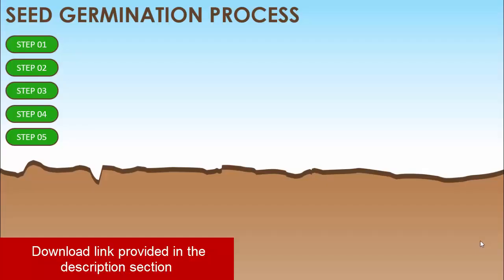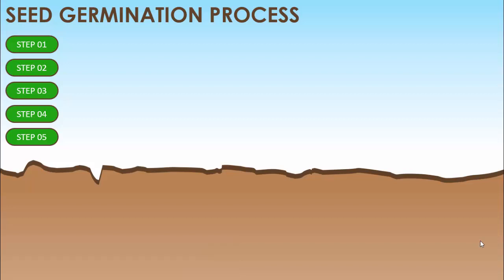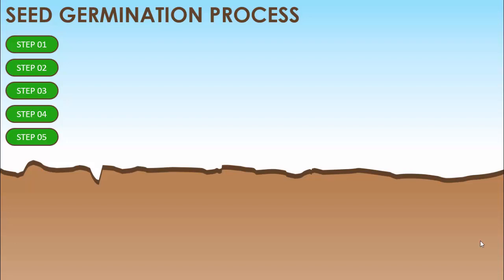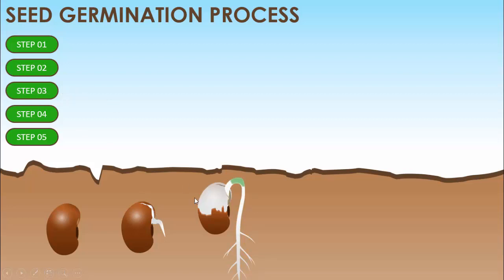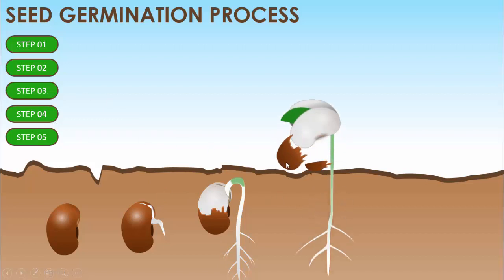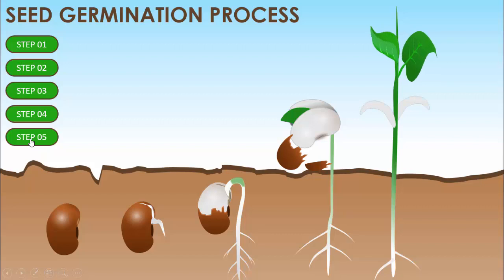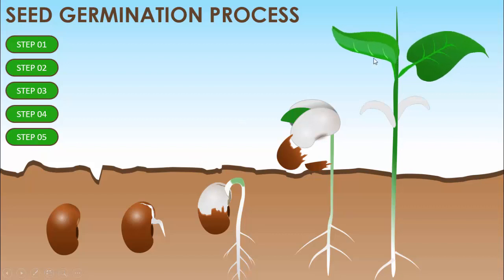Free PowerPoint Template on Seed Germination Science Education School Children | Free Download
[FREE DOWNLOAD LINK PROVIDED BELOW]:
In this video, I have explained the 5 different steps of Seed germination. This slide is very good for School students and School teachers to demonstrate the Seed germination process.